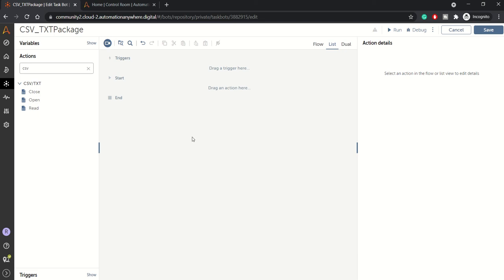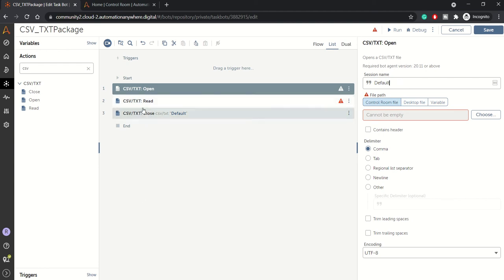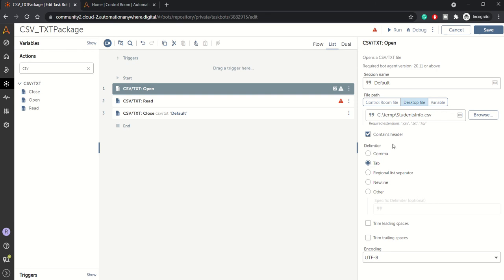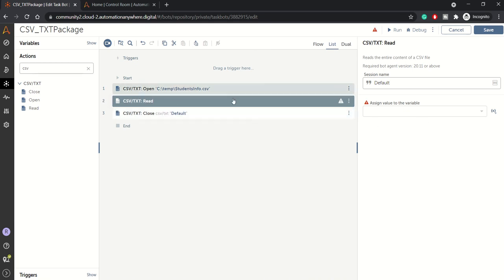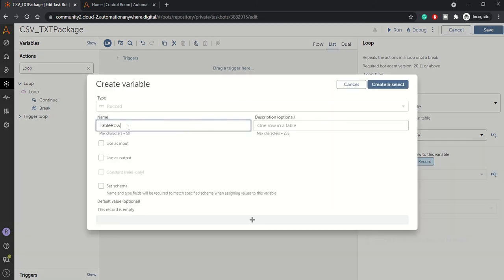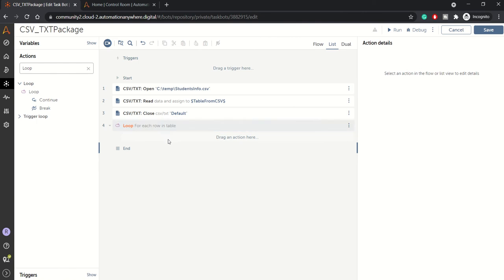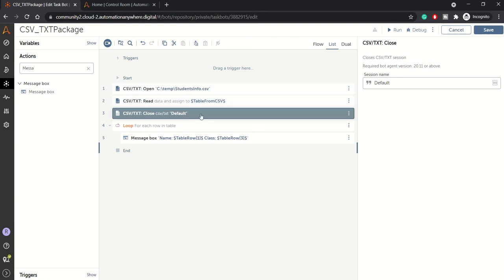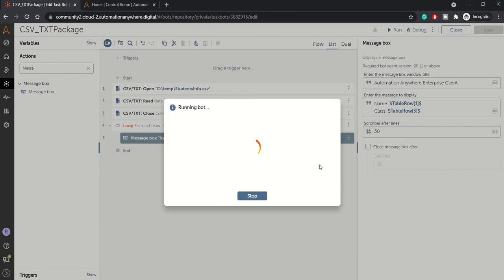CSV/TXT Package in A360 | Automation 360 Packages | RPAFeed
CSV/TXT Package in A360 | CSV and Text Package in A360 | Automation Anywhere A360 | Automation 360 Packages.